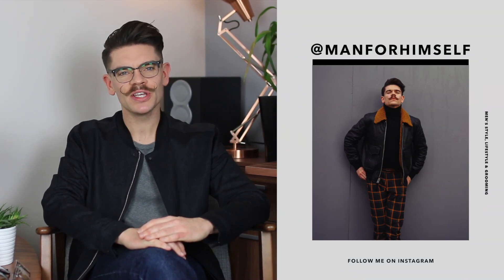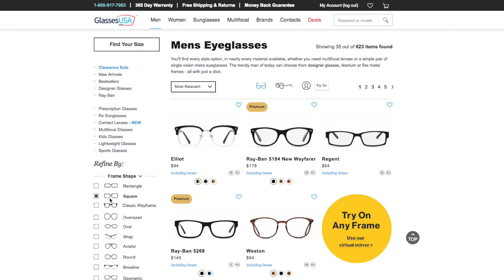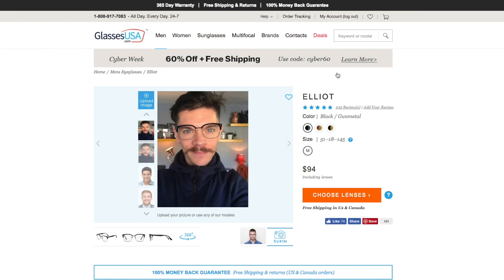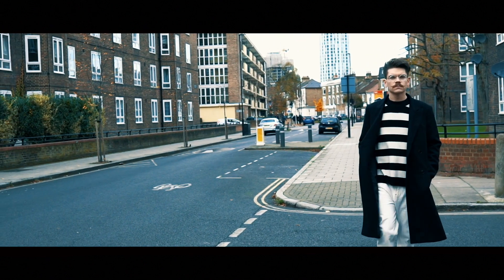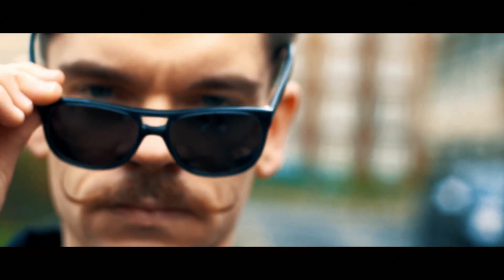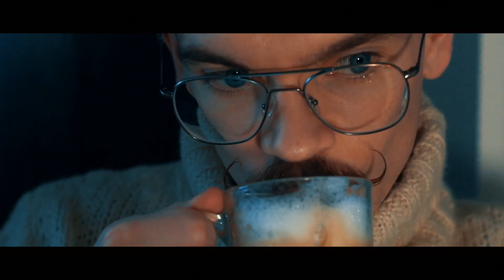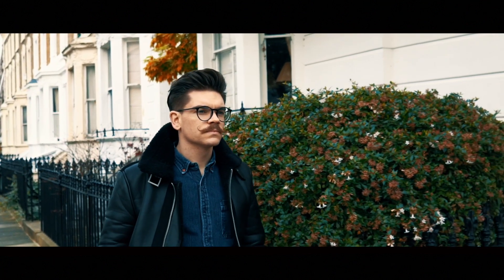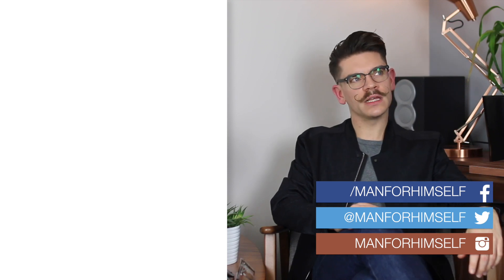Glasses For Men | The Best Glasses Style For You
Glasses for men. How to pick the best style of glasses for you.
Finding the best style and fit of glasses for you can be difficult. Watch my glasses lookbook video for glasses style inspiration; and help on how to use the virtual mirror to buy glasses online.

FEATURED GLASSES:
Come and follow me on...

PRODUCTION

Shot and edited by Adam at PurpleYam Productions.